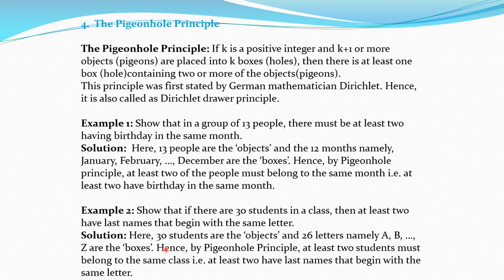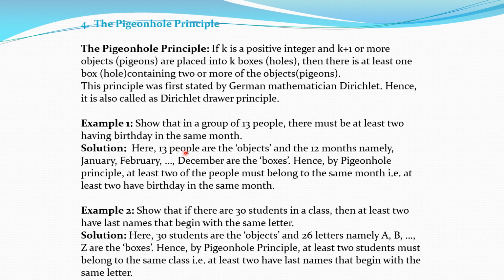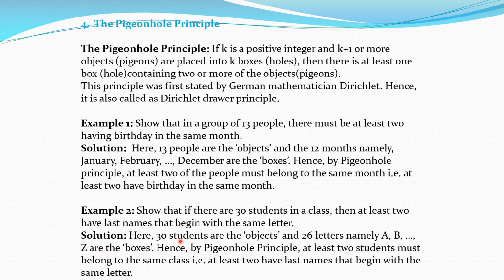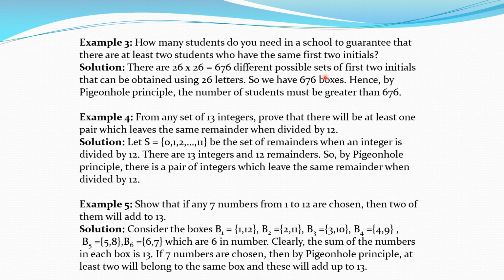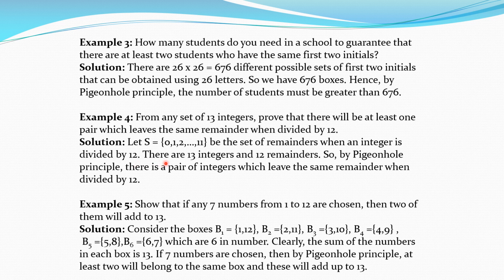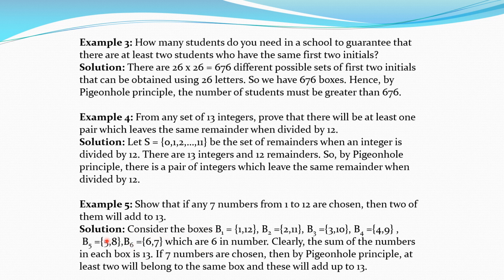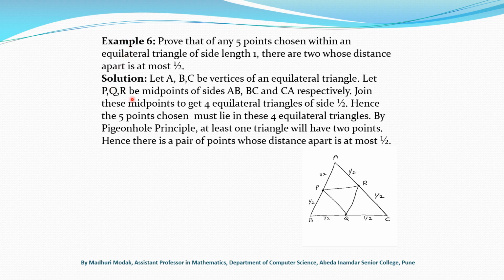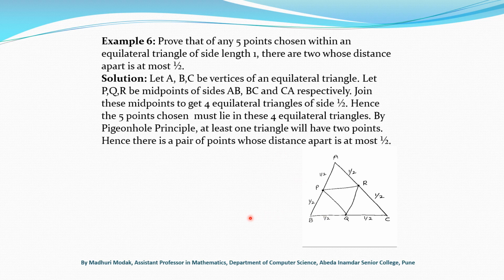21. Pigeonhole Principle